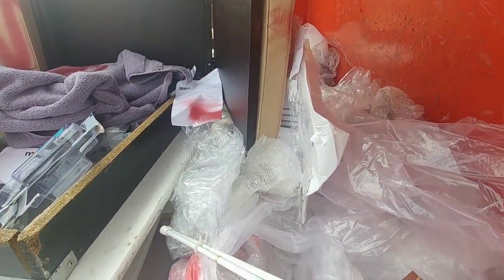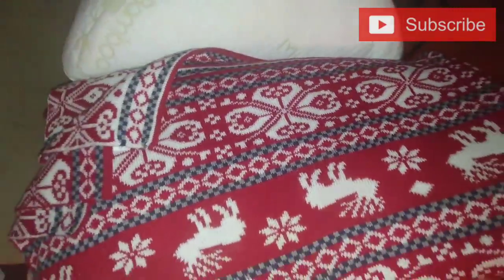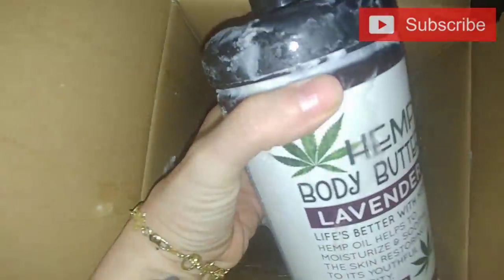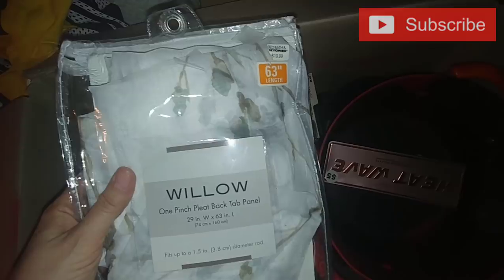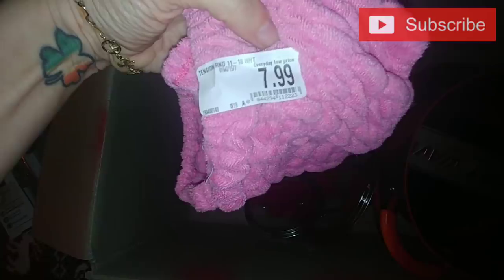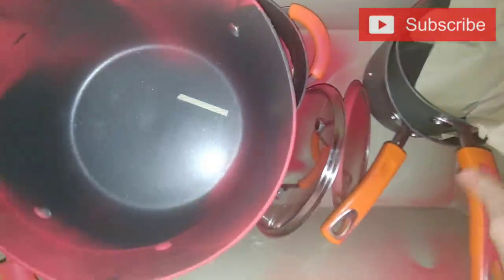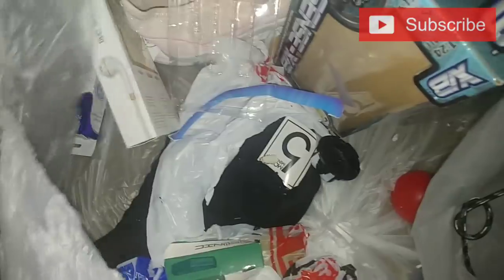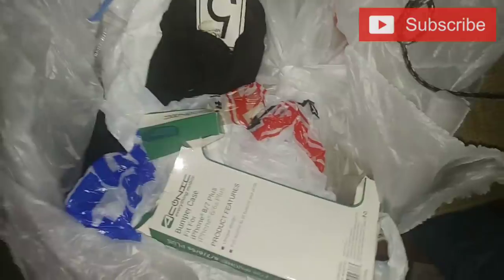UNBAGGING NEW DUMPSTER DIVE HAUL!